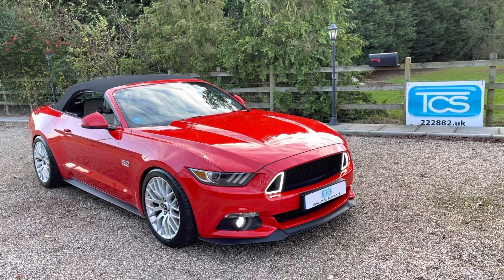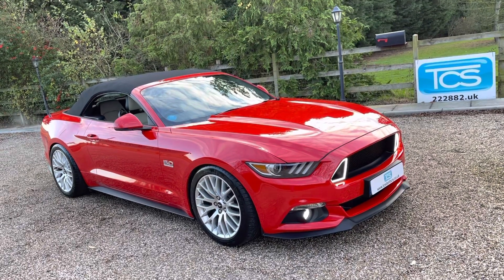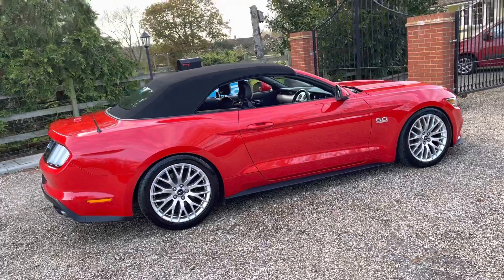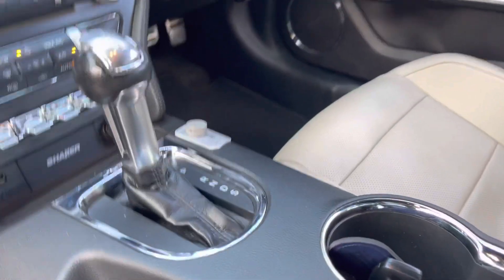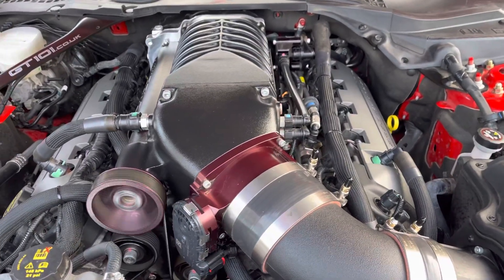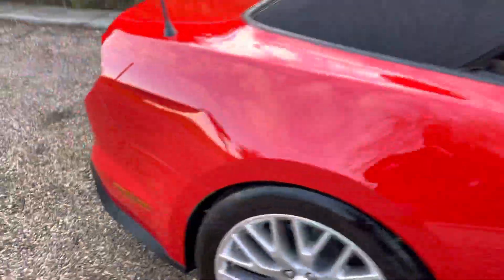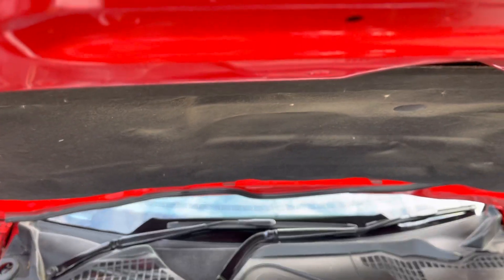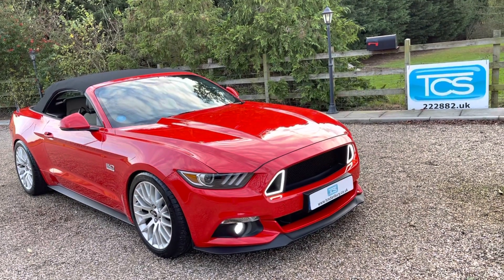2017 Ford Mustang 5.0 GT V8 Auto Convertible with Whipple Supercharger 650bhp in Race Red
2017 Ford Mustang 5.0 GT V8 Auto Convertible with Whipple Supercharger 650bhp in Race Red with Ceramic Leather